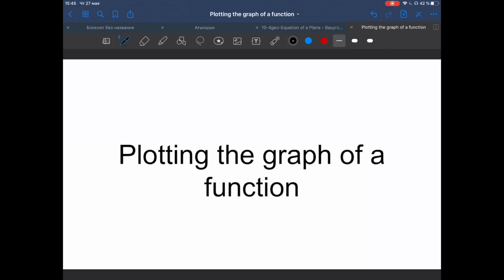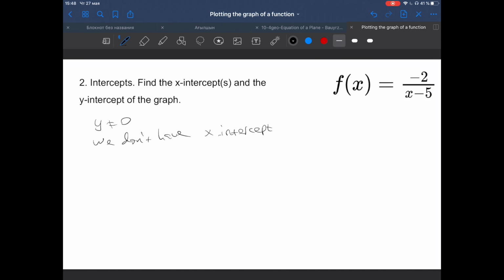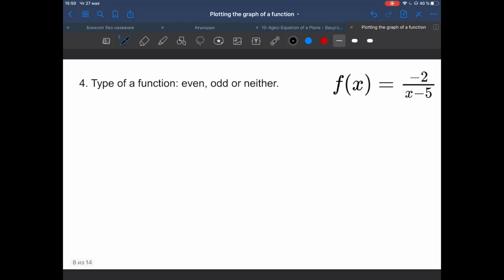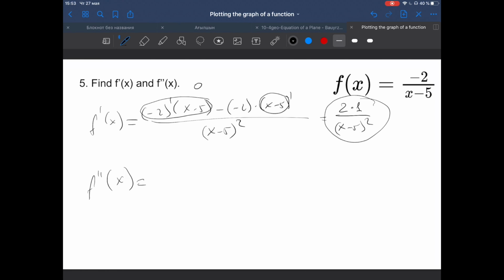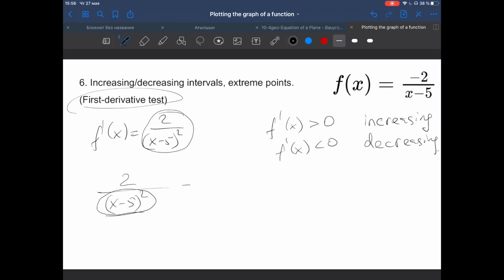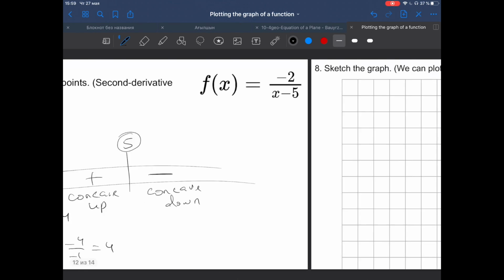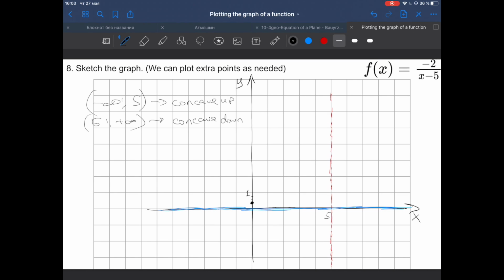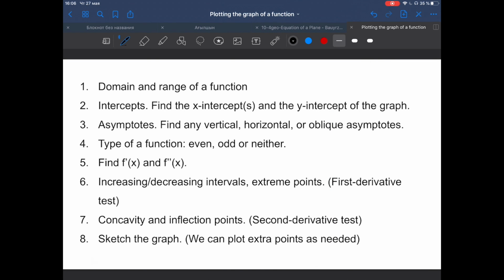Plotting the graph of a function|10th grade algebra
In this video, you can learn how to sketch the graph of any function!